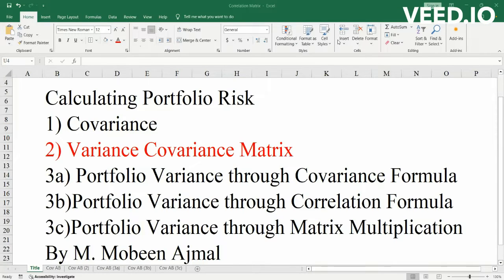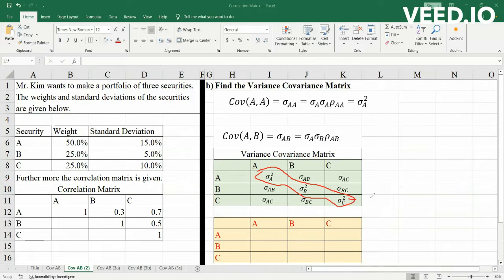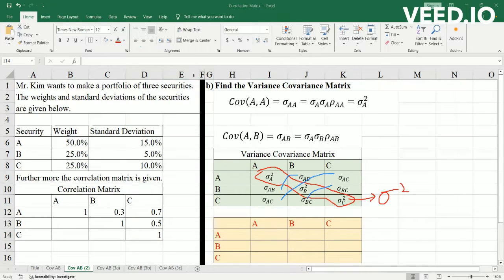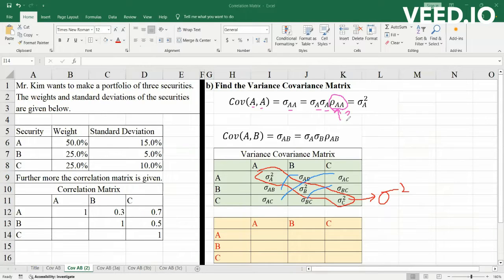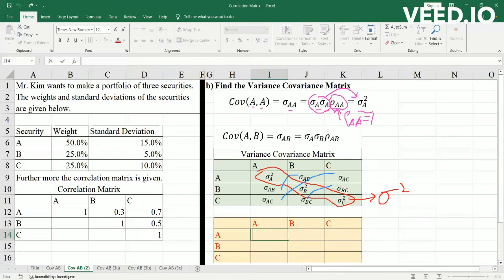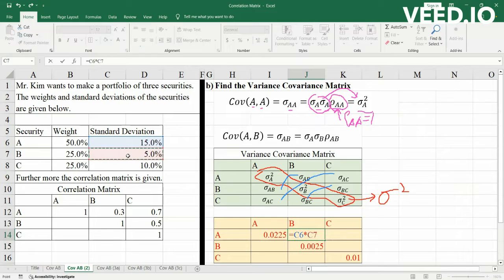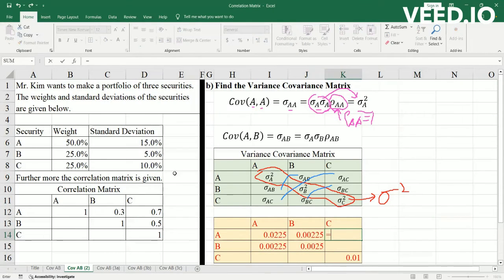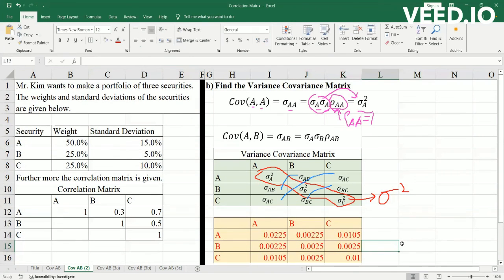3 Three Asset Portfolio Risk: Variance Covariance Matrix (Part 2/5)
3 Three Asset or Security Portfolio Risk: Variance Covariance Matrix given the Correlation Matrix by Muhammad Mobeen Ajmal

Get ready to embark on an educational journey through the world of portfolio risk calculation! This video is the first installment in a series of five, each designed to demystify the complexities of managing a three-asset portfolio.

📊 In this video:
Part 2 - Variance-Covariance Matrix: Dive deeper into portfolio management as we construct the variance-covariance matrix for a three-asset portfolio. Discover how this matrix is a crucial tool for assessing risk and return.

📈 What's coming up in the series:

Part 1 - Two-Asset Covariance We kick off the series by delving into the fundamental concept of covariance. Learn how to calculate the covariance between two assets from a given correlation matrix and standard deviation values. Understand the importance of covariance in assessing the relationship between assets within your portfolio.

Part 3 - Variance and Standard Deviation using Covariances: We'll show you how to calculate the portfolio's variance and standard deviation using the covariance formula, providing a solid foundation for risk analysis.

Part 4 - Portfolio Risk using Correlations: Explore the concept of portfolio risk and how it's influenced by asset correlations. Learn how to quantify and manage risk effectively.

Part 5 - Portfolio Risk Using Matrix Multiplication: In the final video of the series, we'll demonstrate alternative methods for calculating portfolio risk using the  matrix multiplication approach.

📈 Why it's important:

Understanding portfolio risk is essential for investors and financial professionals. This series of videos equips you with the knowledge and tools necessary to make informed decisions about managing a diversified investment portfolio.

Thank you for joining us in this exploration of portfolio risk calculation, and we look forward to helping you navigate the world of finance with confidence and expertise! 💼📊